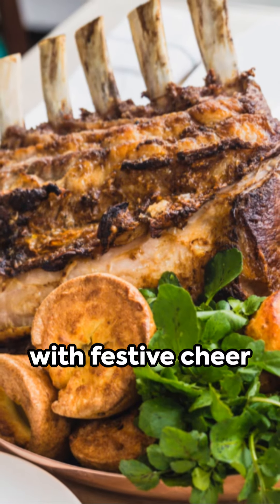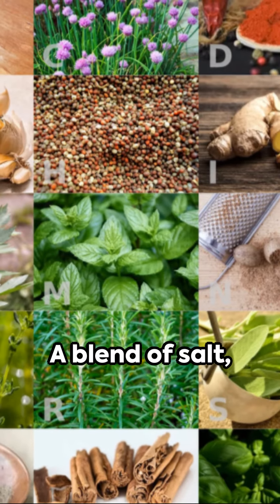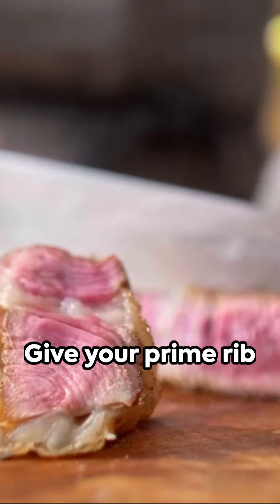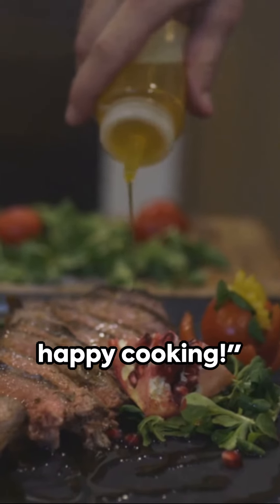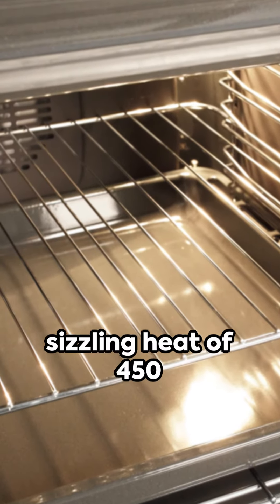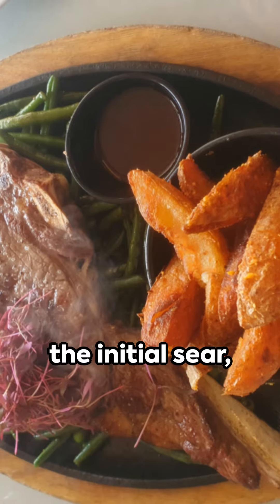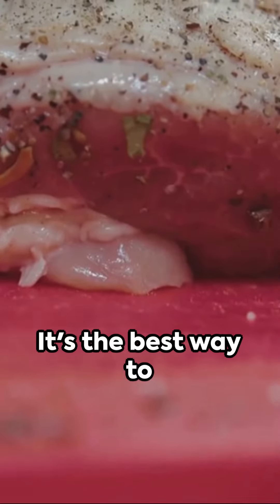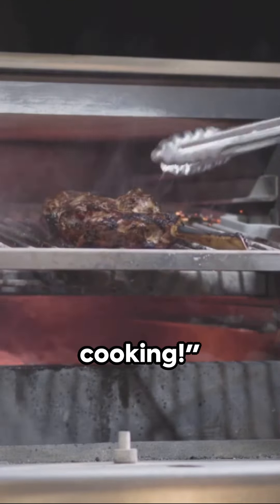5 tips for perfect prime rib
prime rib tips and tricks part 1 and 2